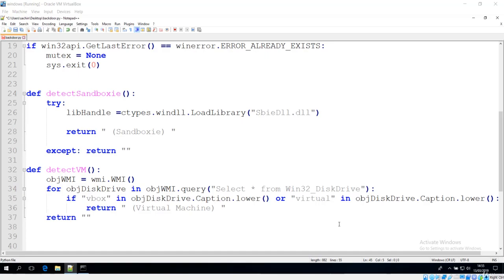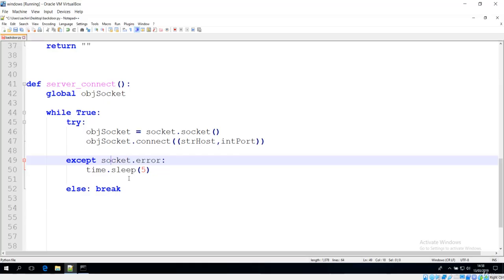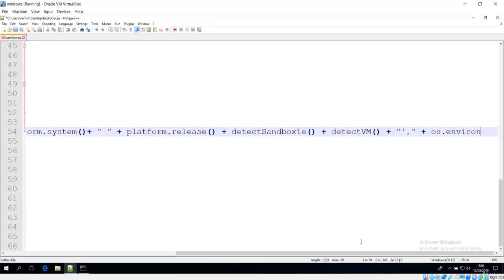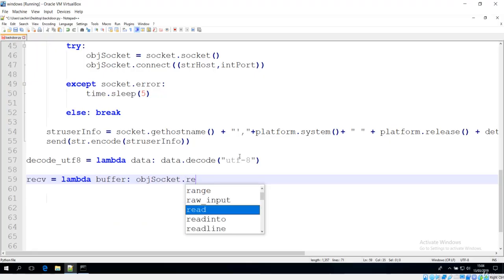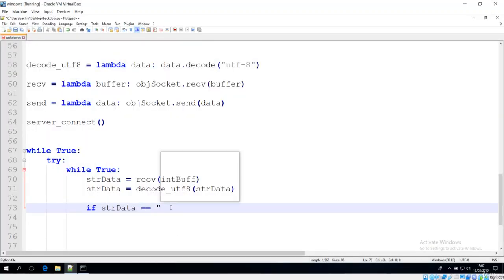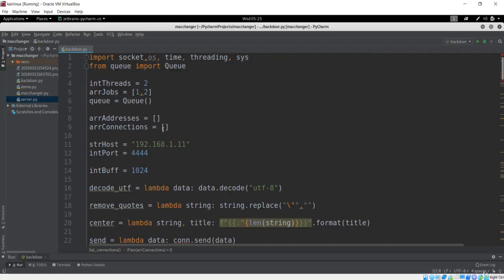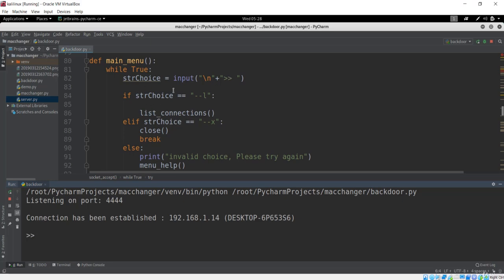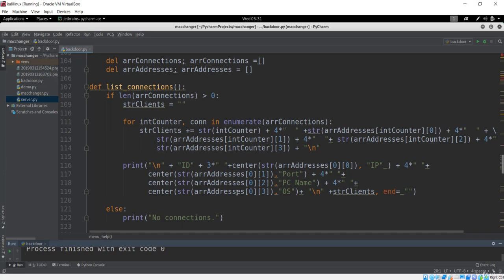Connect to Server and List Connections Ethical Hacking New 2026 Ethical Hacking Part 8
Part 8  Connect to Server and List Connections Knowledge Based Video For Learning Purpose ONLY ! 2026 Creating Undetectable Backdoor with Python Ethical Hacking Practice